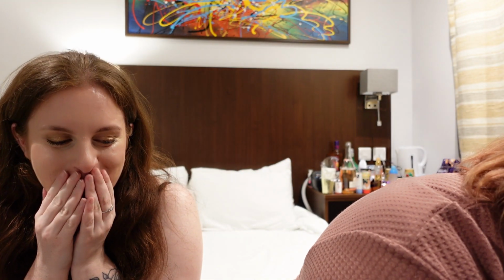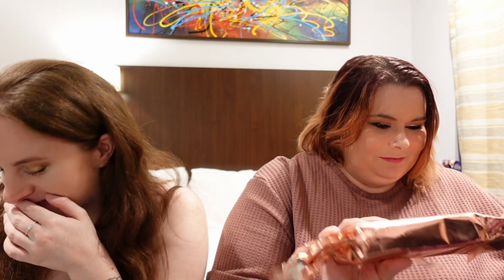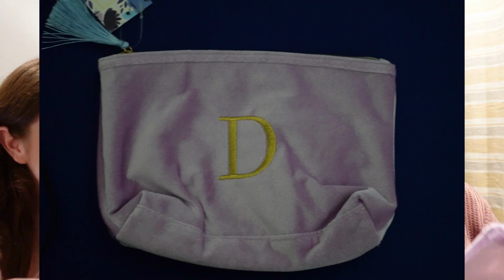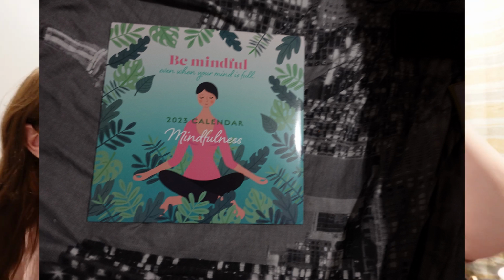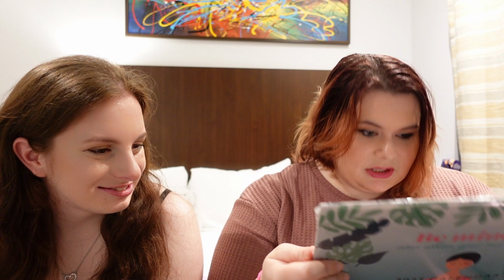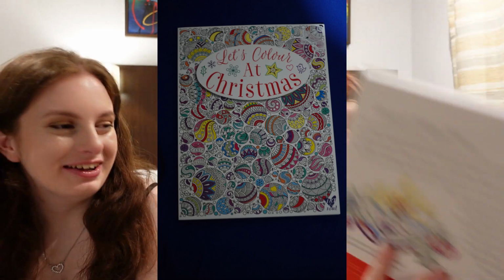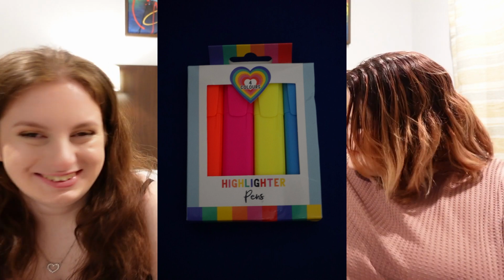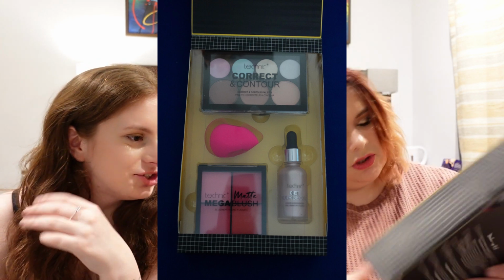Christmas 2022 GIFT SWAP! @Thelifeofjadea Gives Me My Gifts!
Jade gives me my gifts for our Christmas gift swap 2022, hopefully the first of many gift swaps.

Links // Other Useful Info:
Palmers Conditioner Spray

Jade's Channel - @Thelifeofjadea